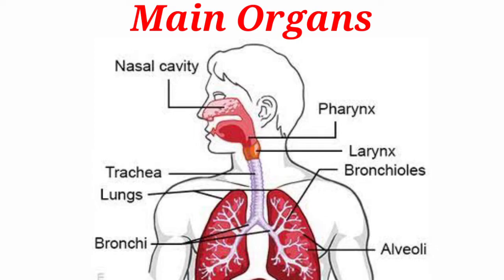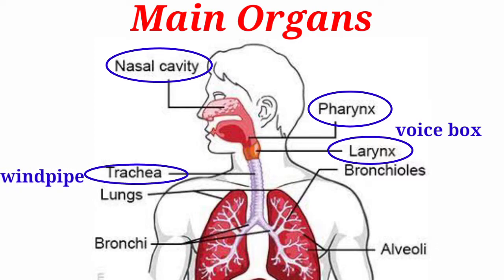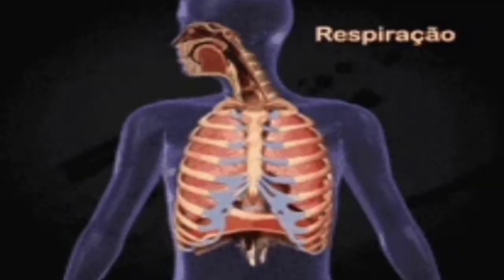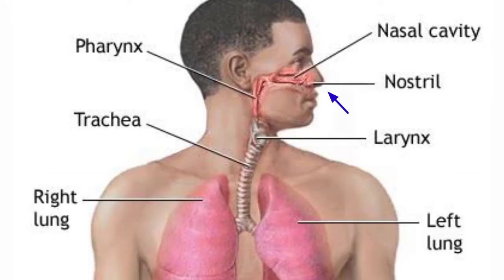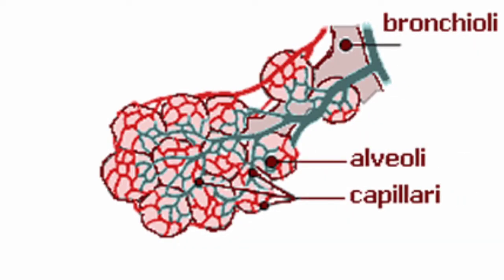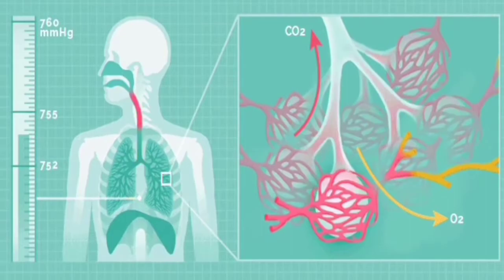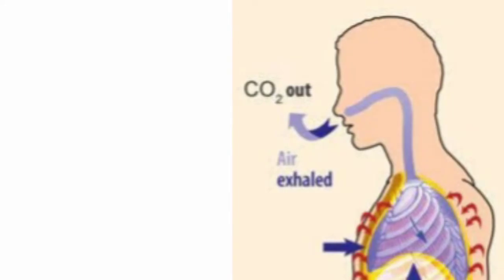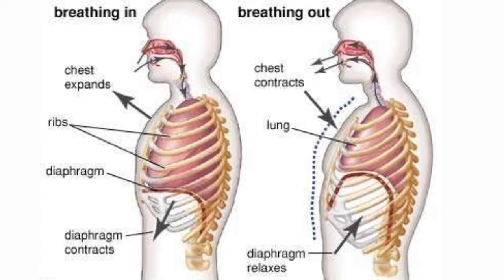Respiration in Organism Part 2//Class 7//Human Respiratory System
This is the 2nd part of the chapter Respiration in Organism
# How do we breathe?